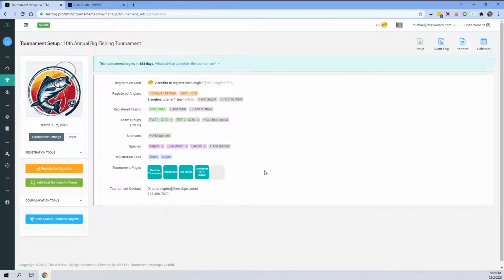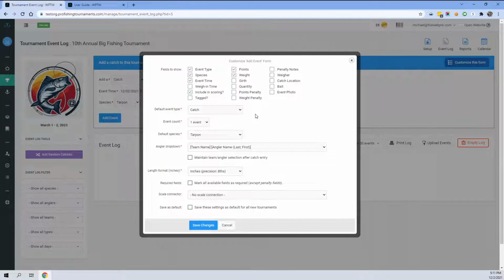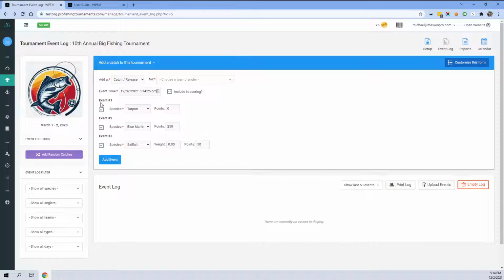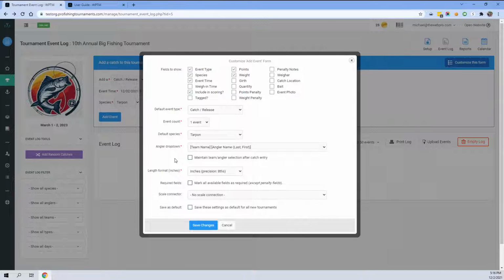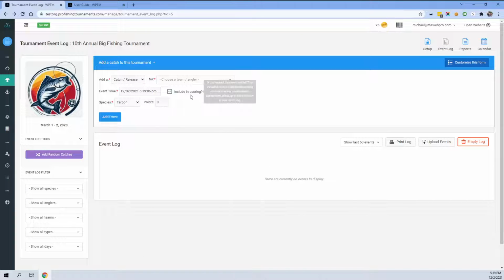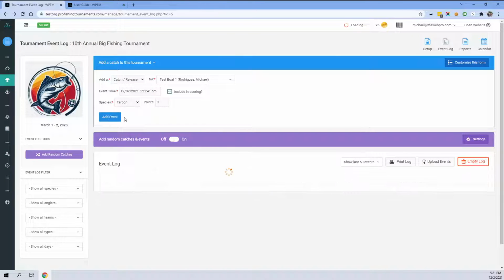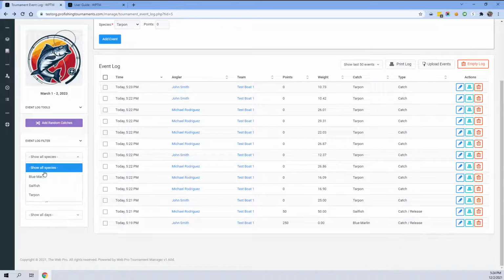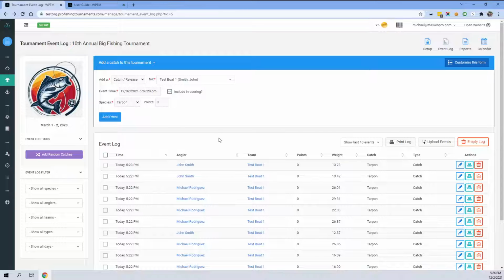Setting up weigh-in and running scoring for your fishing tournament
Here we cover setting up for your weigh-in and running scoring for a typical mixed fishing tournament in Web Pro Tournament Manager.